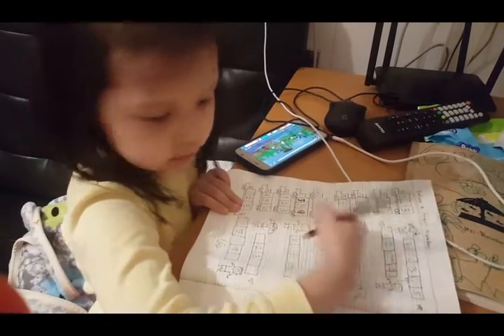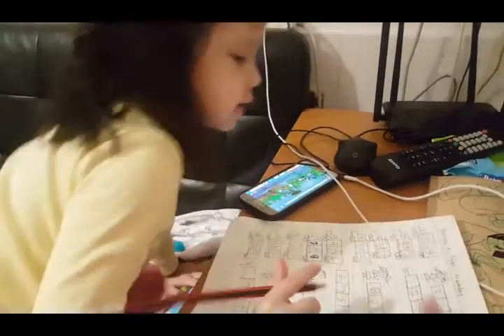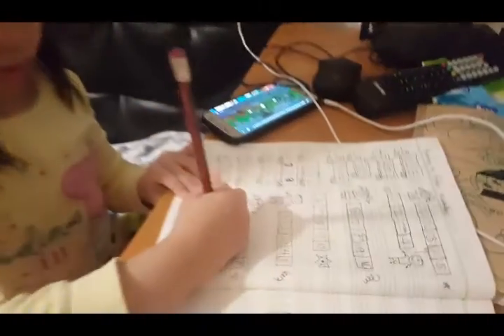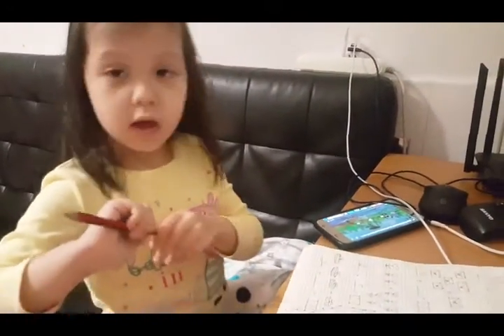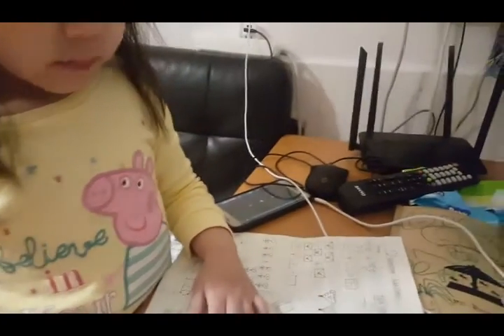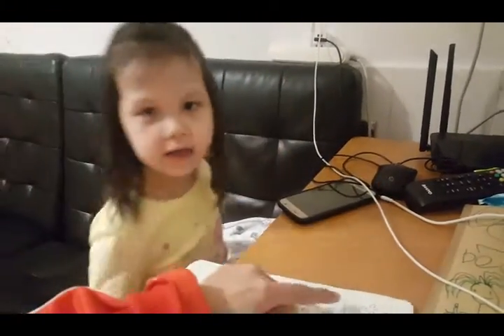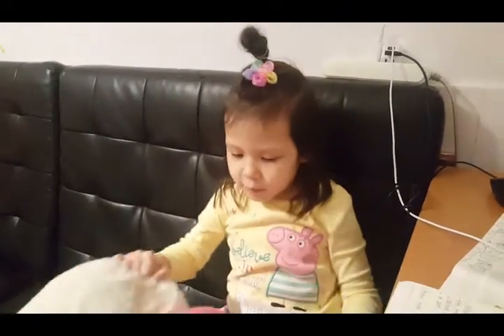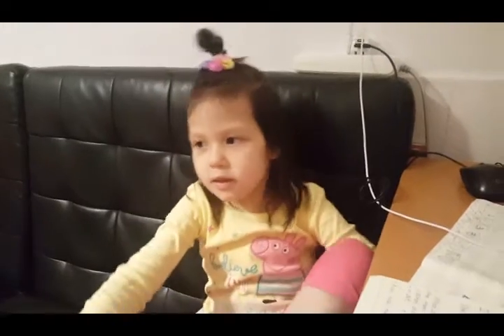numbers and reading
Hello everyone. We are a family living in Shenzhen , China. I am a mother of 3, i am uploading mostly my kids learning skills. God Bless!